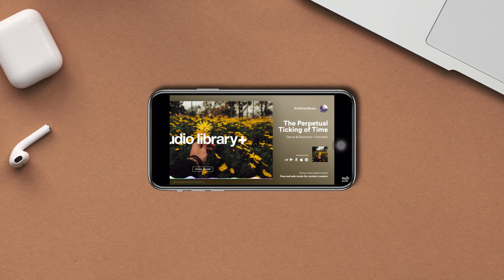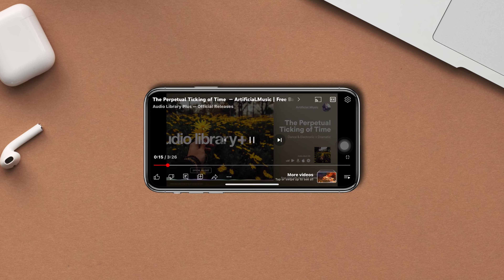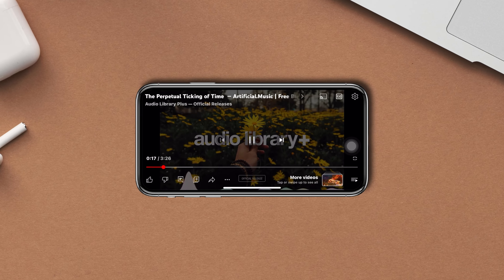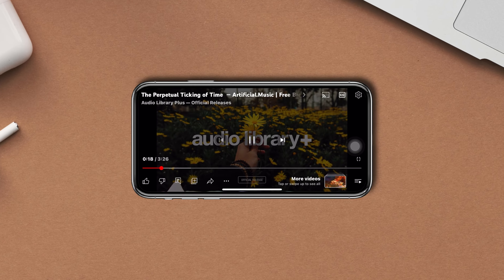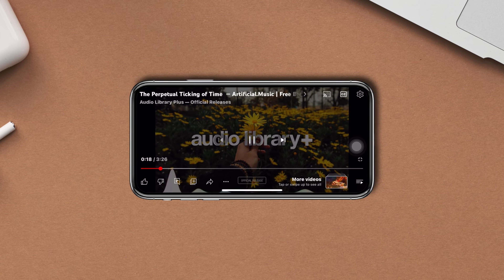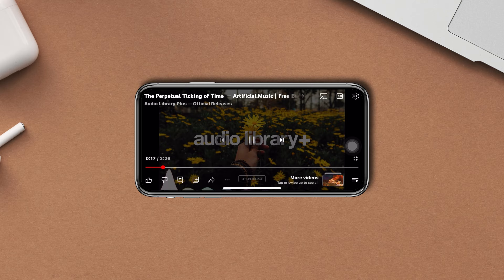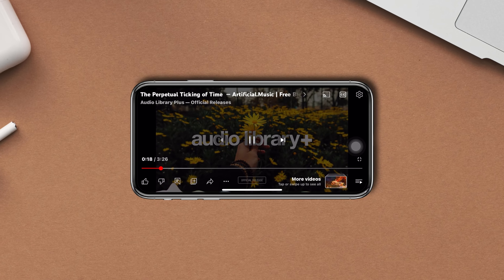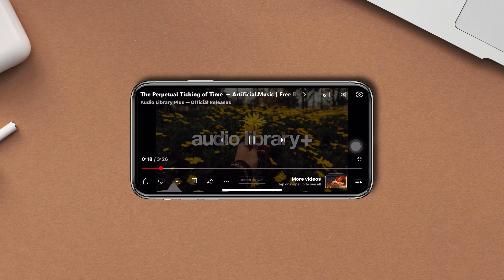Fix YouTube Video Won't go full screen on iPhone | YouTube Full Screen Problem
can't you Watch YouTube videos in full screen on iPhone? Watch this video to fix youtube won't go full screen on iPhone.
Recently some iPhone users have been complaining that their videos on YouTube do not go into full screen and YouTube Fullscreen Not Working on iPhones.
Cause after analyzing the problem, here I will show you how to fix youtube won't go full screen on iPhone.

00:01- Video starting
00:18- Main Process
00:48- Process ending